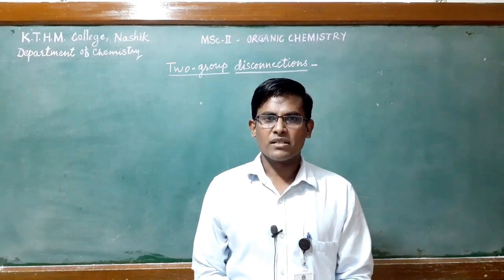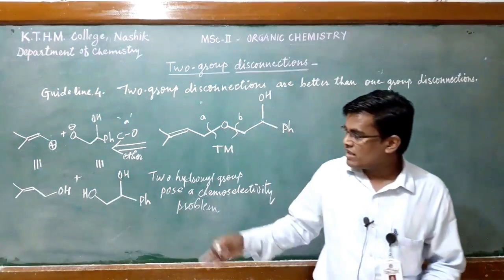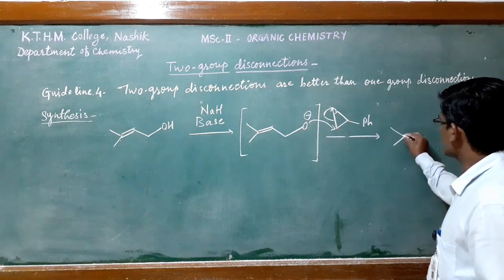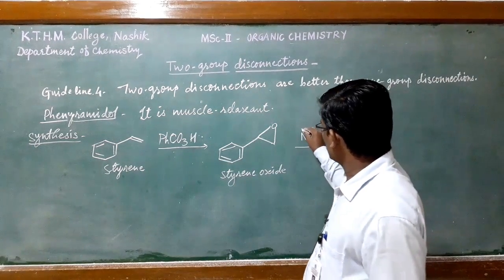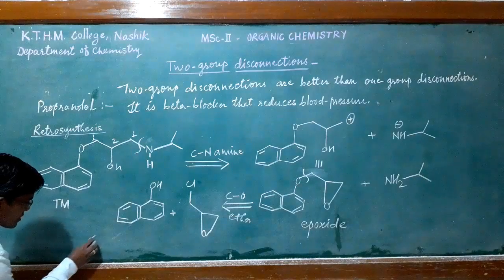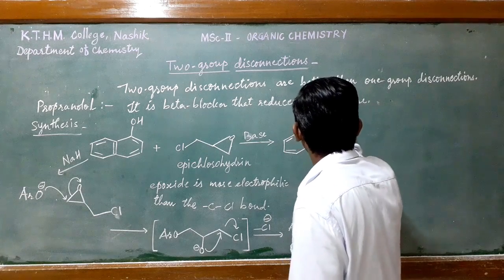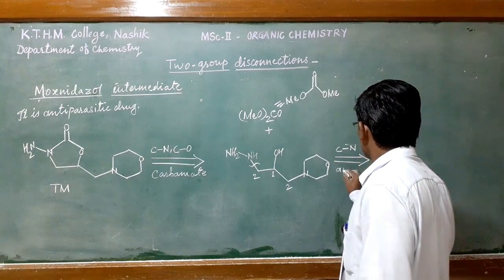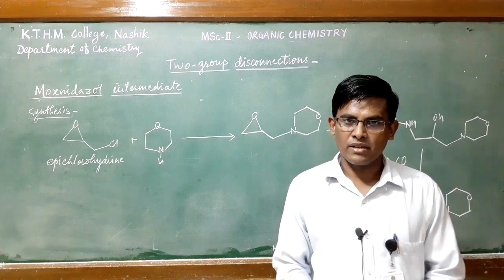MSc-II (ORG CHEM) | Sem-III | CBOP-3 CHO-353B: Design. Org Synt & Het Chem. | Dr. Milind P. Meshram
Lecture 7
Chapter-Designing Organic Syntheses
 Topic: Two-Group Disconnections